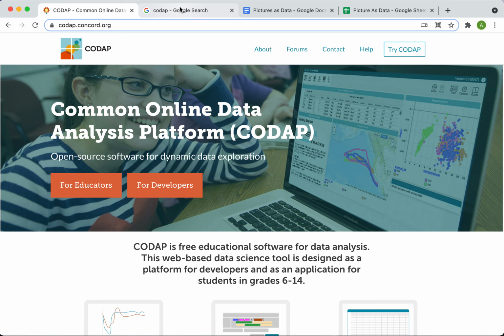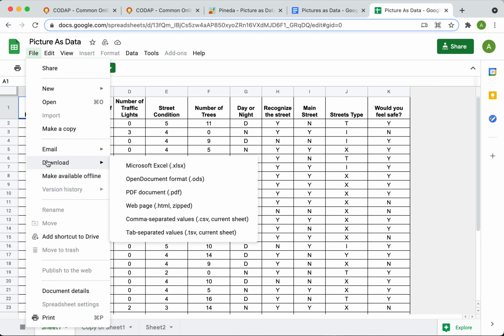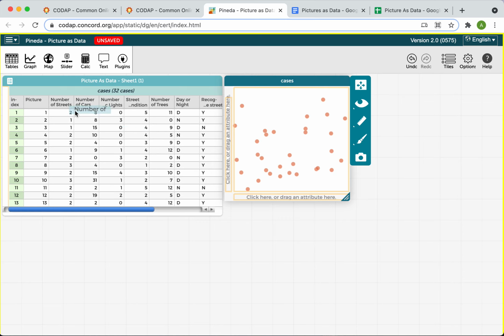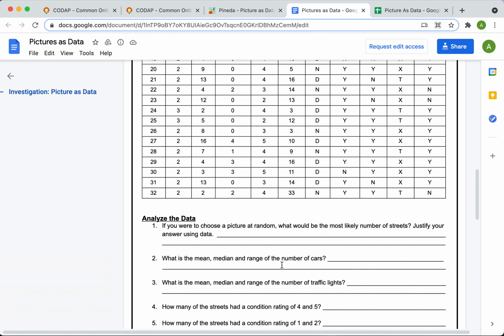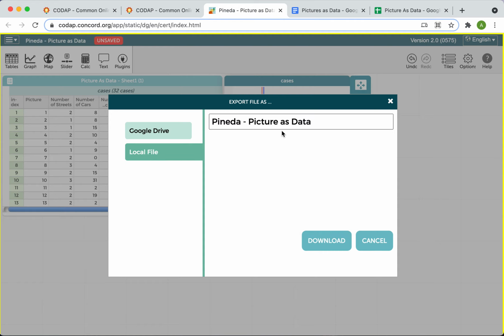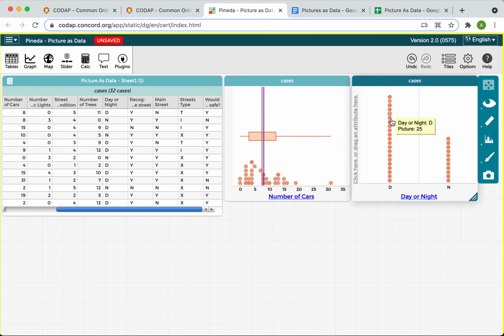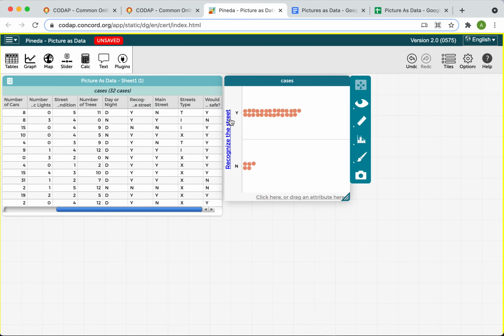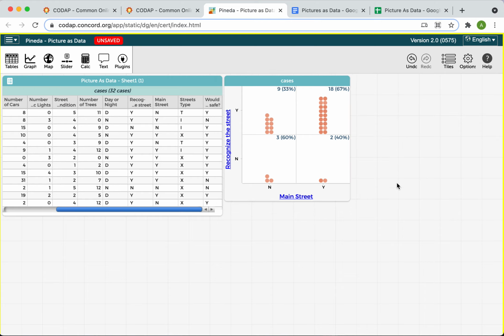Introduction to CODAP